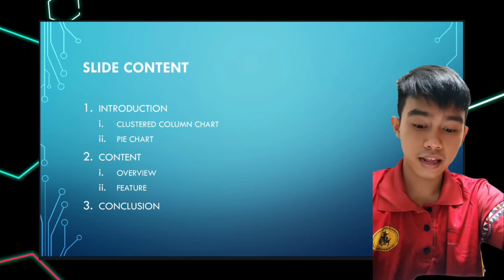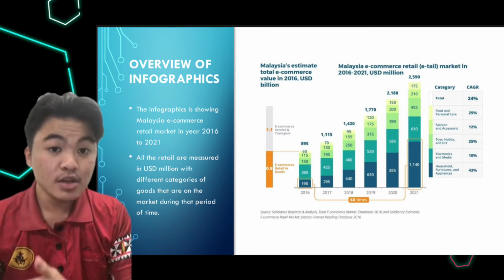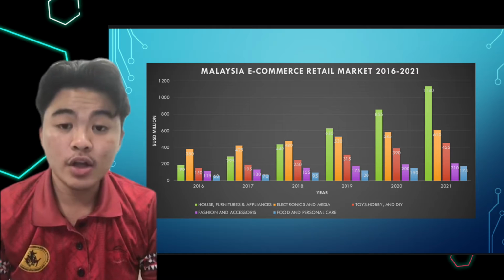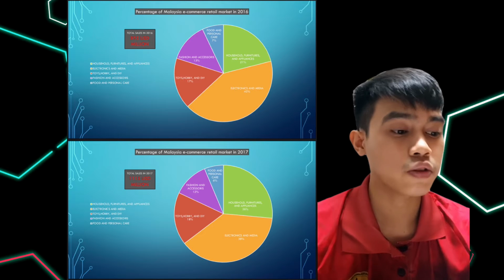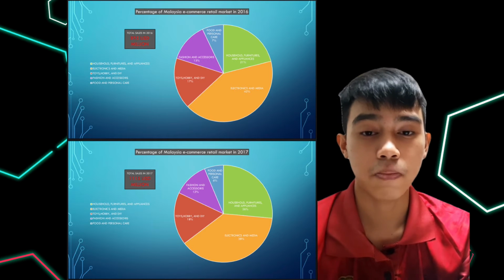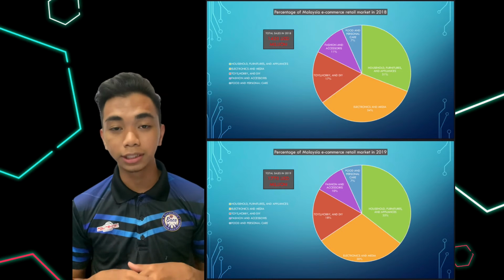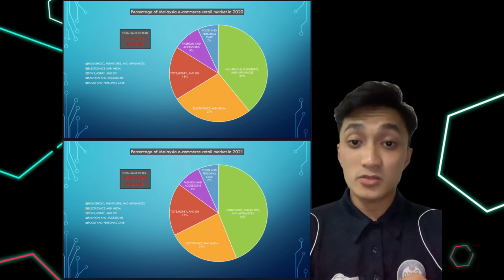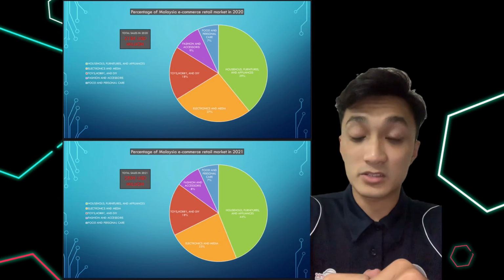DUE50032 - VIDEO PRESENTATION